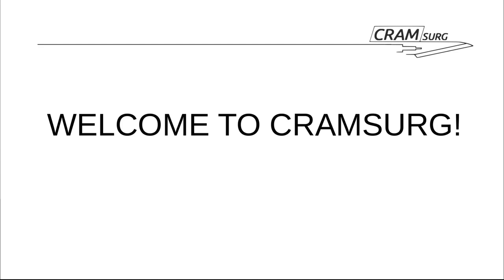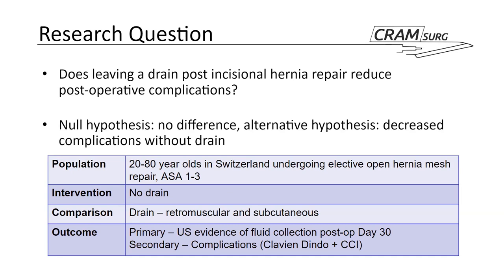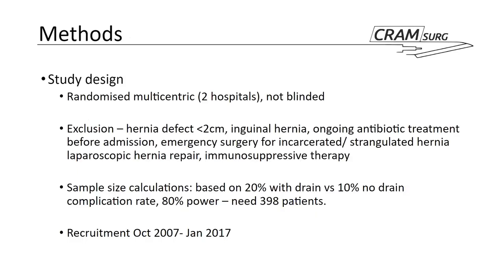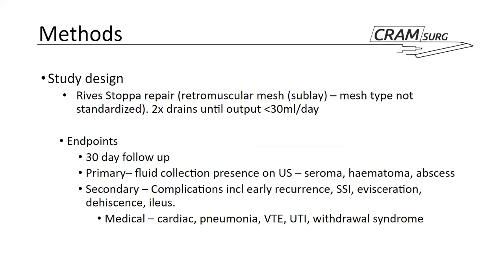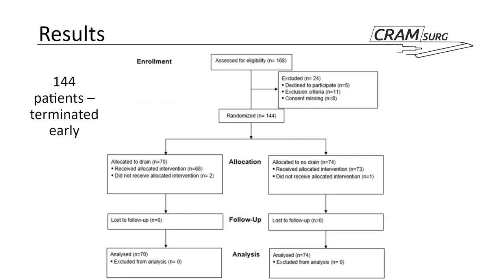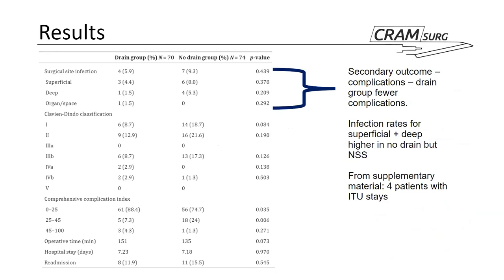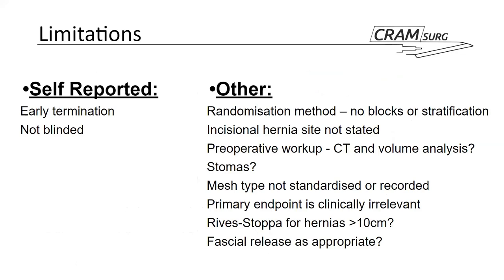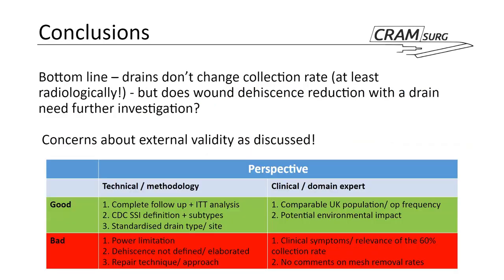CRAMsurg episode 36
The paper for discussion is Drain Versus No Drain in Open Mesh Repair for Incisional Hernia, Results of a Prospective Randomized Controlled Trial, WJS Dec 2022.